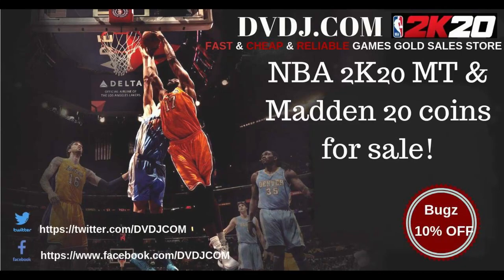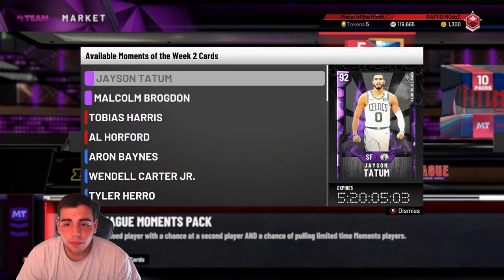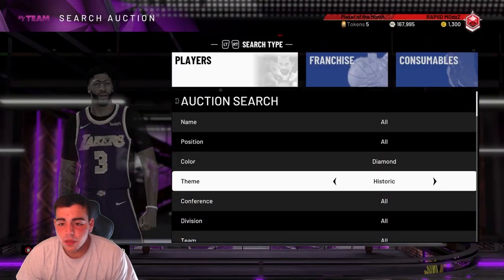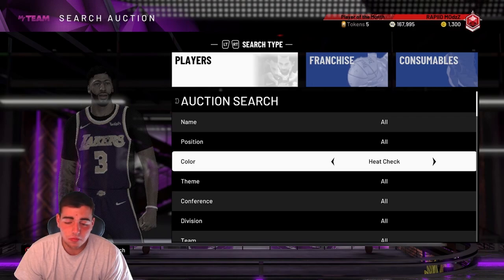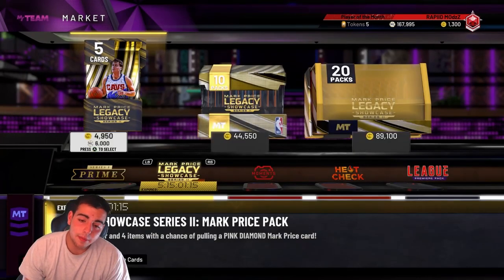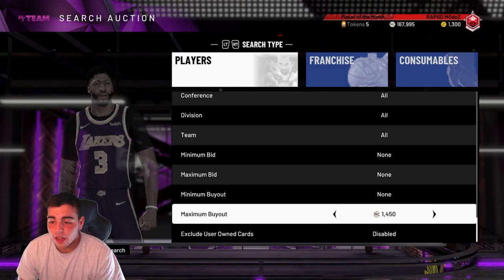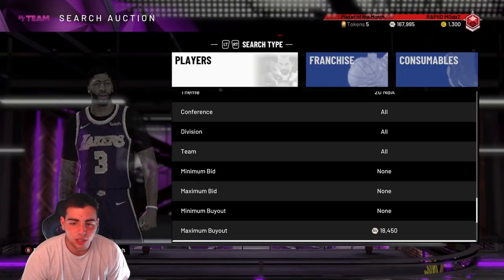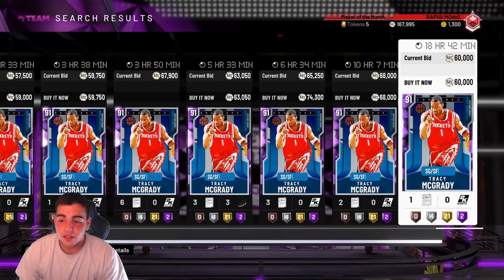MAKE MILLIONS OF MT WITH THESE METHODS! SELL ALL CARDS RIGHT NOW! | NBA 2K20 MY TEAM